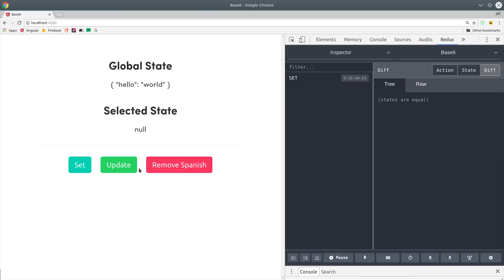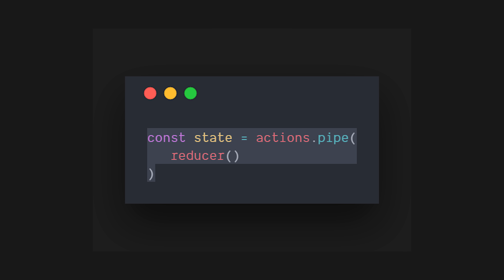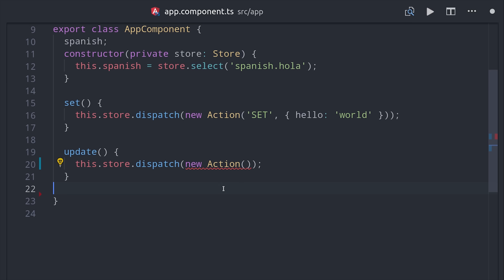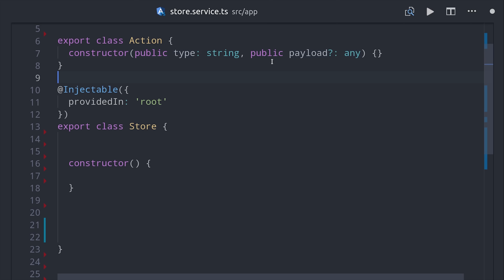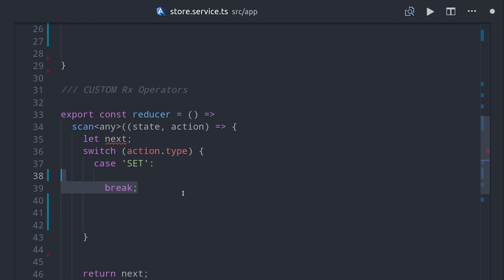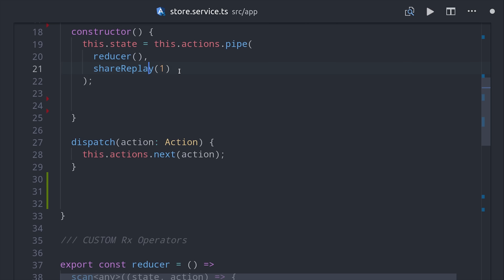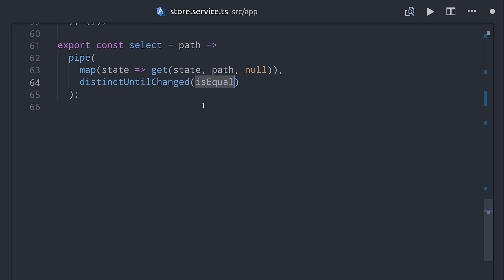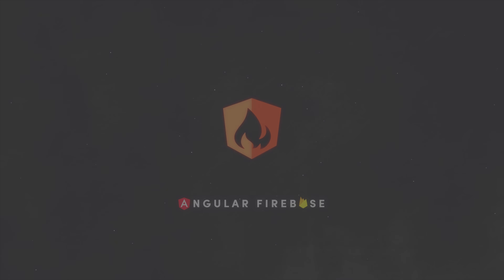Redux from Scratch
Learn how to apply the redux pattern used in NgRx and NGXS from scratch. Build a predictable state container with Angular, RxJS and Lodash